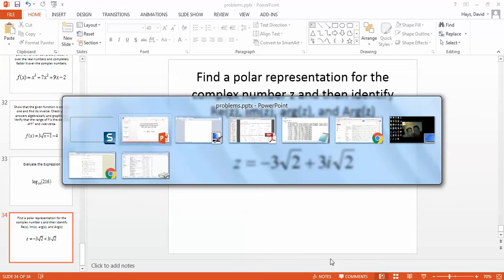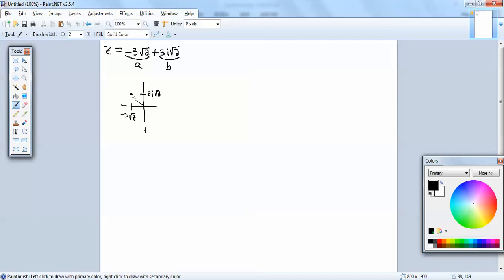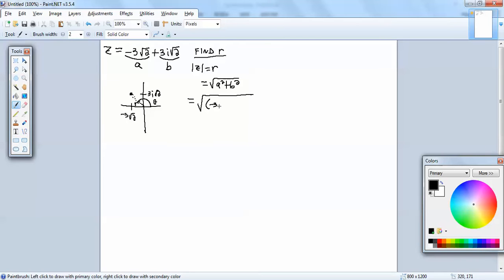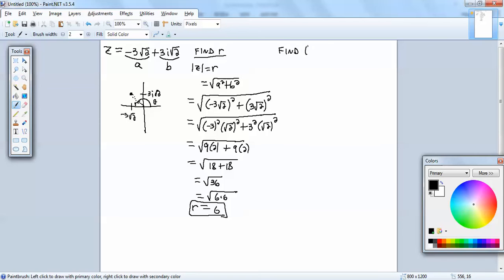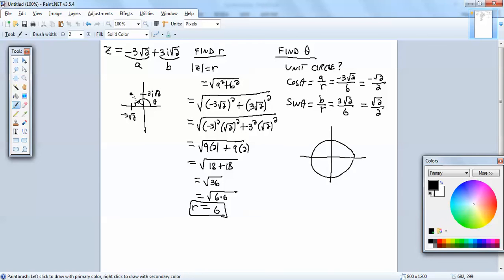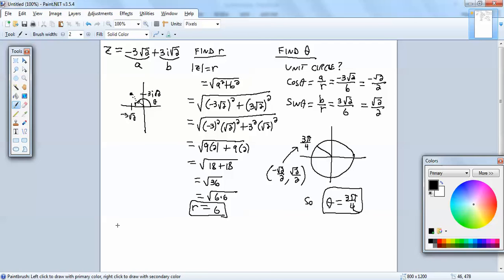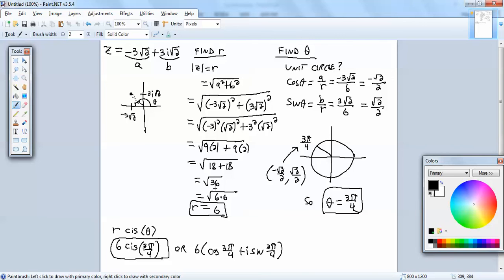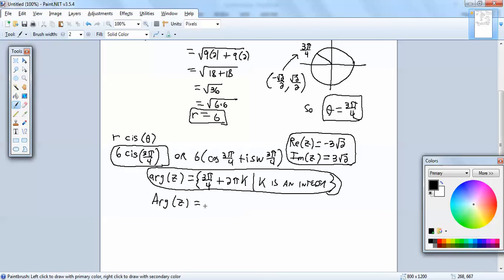Algebra - Homework - P31720171020